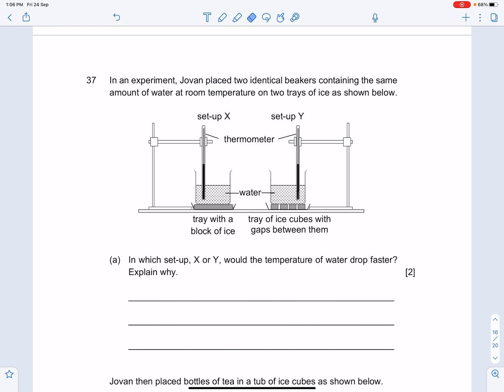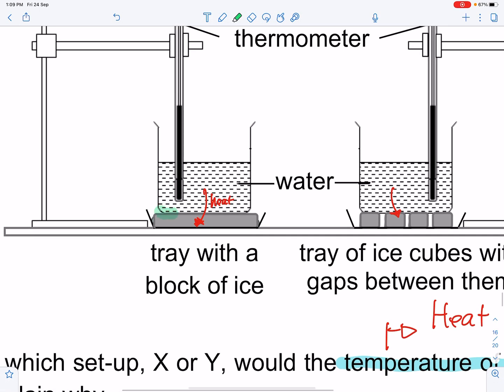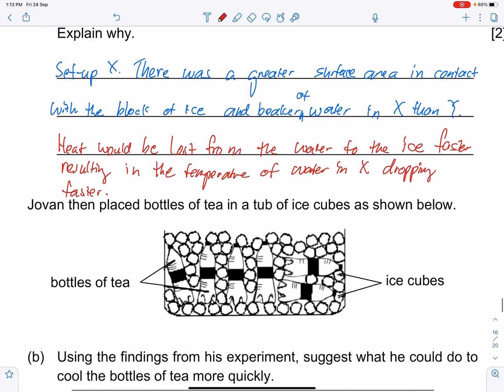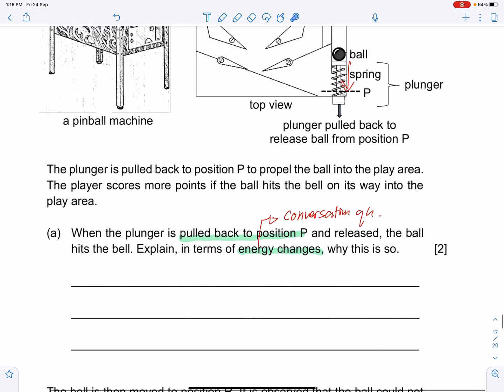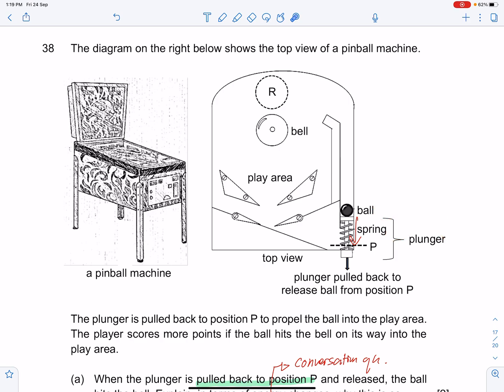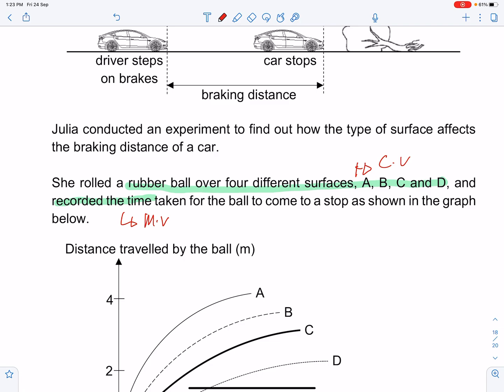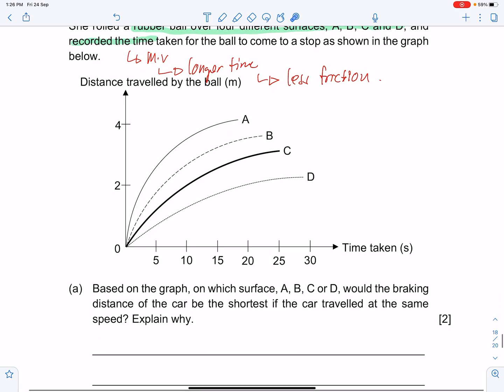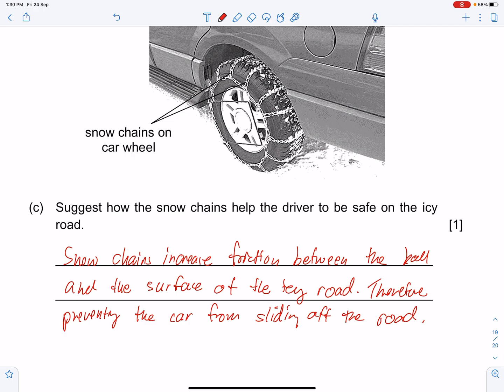Pppp3 part 3